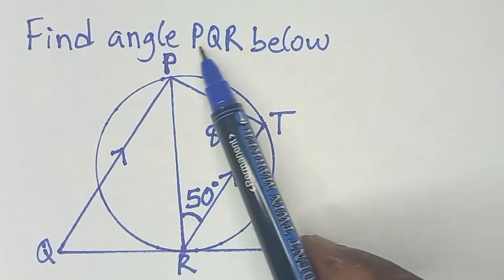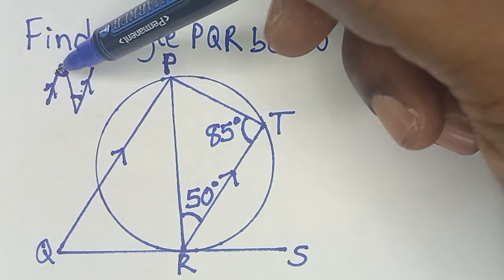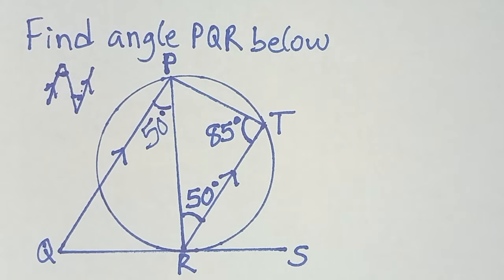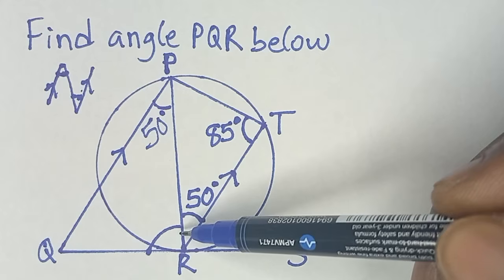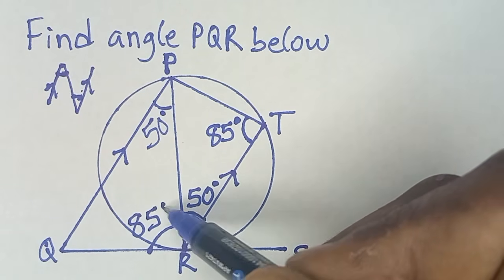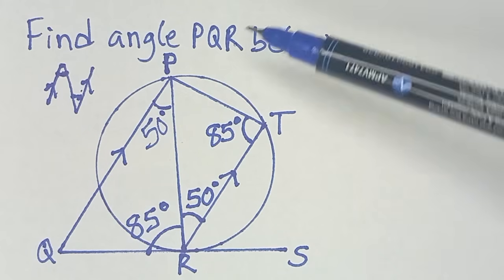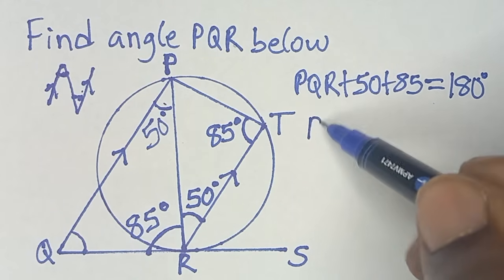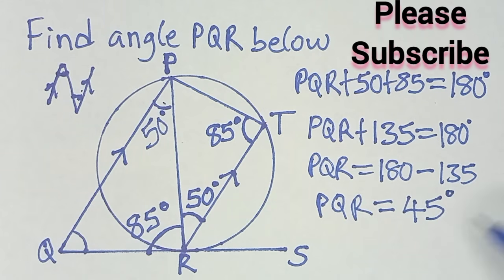One Circle Geometry Theorem Made Easy to Identify & Apply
Master Circle Geometry Theorems in Minutes! 📐🔴

Are you ​struggling with circle geometry, tangents, or alternate angles? In this comprehensive geometry tutorial, I break down this essential circle theorem you need to know to ace your math exams. Whether you are prepping for high school geometry, GCSEs, or just need a solid refresher, this step-by-step guide makes complex math simple.

​I walk you through a nice geometry problem, showing a common circle theorem and showing you the exact shortcuts to solve it fast.
Don't forget to pause the video and try the problems along with me!